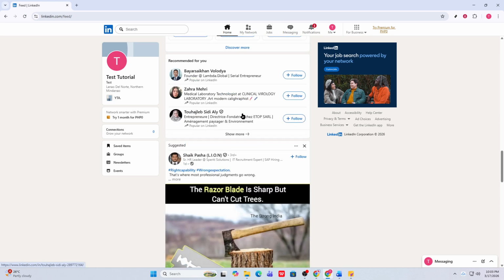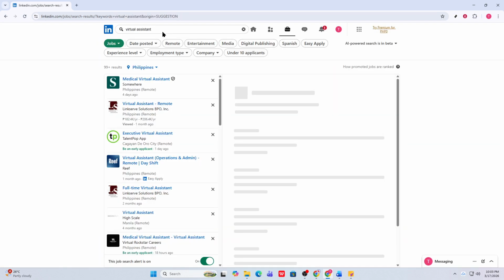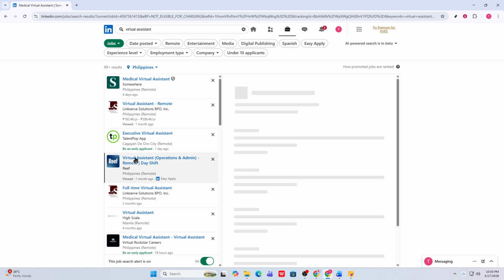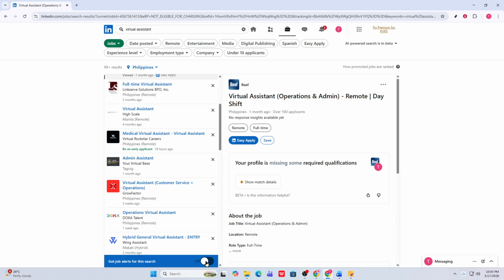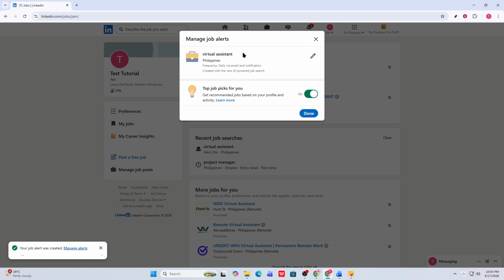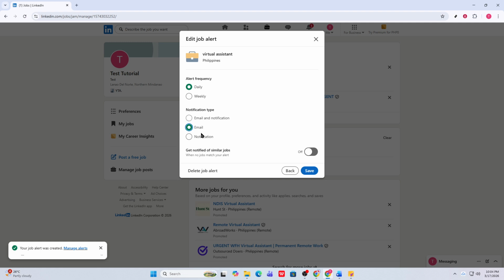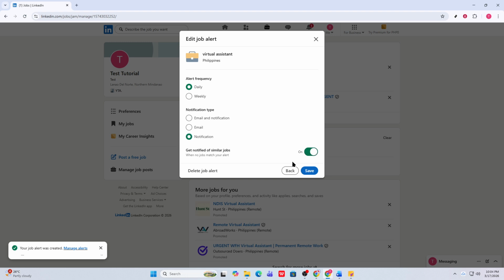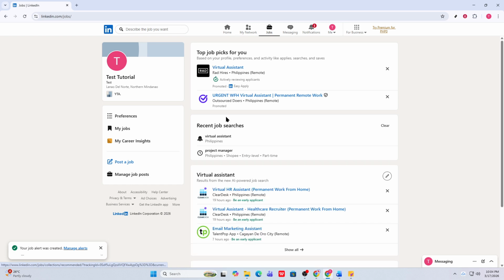How to Create Job Alerts on LinkedIn [Full Guide 2026]